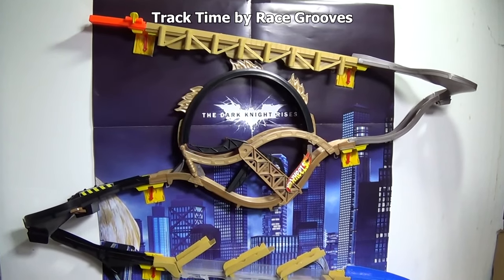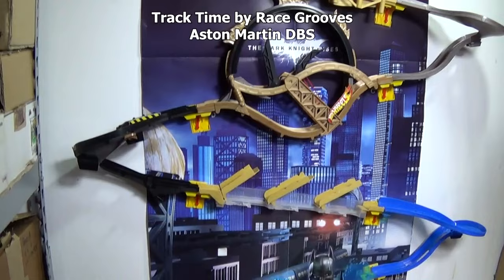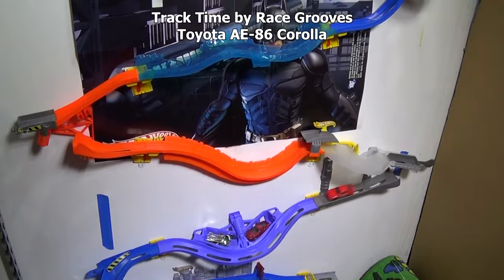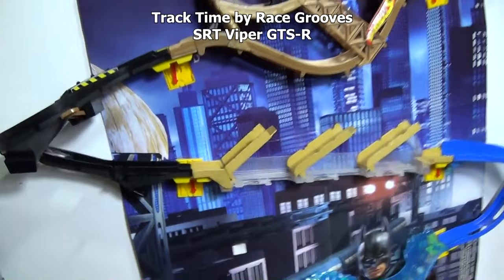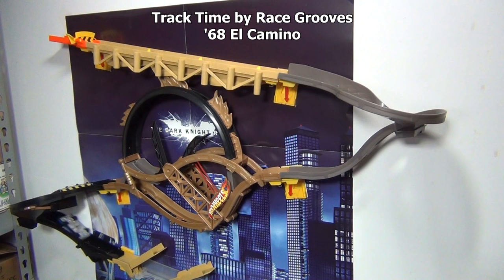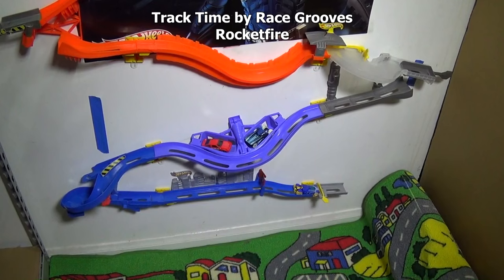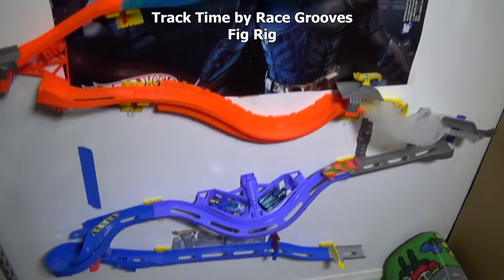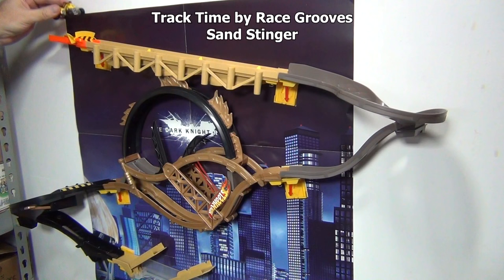Track Time! Batman Hot Wheels Wall Tracks 15C - Track Time by Race Grooves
Track Time with models from the third week of September 2014! These have a base code of G38 which means that they were produced during the 38th week of 2014. From a Hot Wheels 2015 C case (Link below).

Just like real car manufacturers, Mattel starts the yearly collections in the previous year. As you can tell by this case code and production code, they started manufacturing the 2015 assortment in 2014.

Here are the models that I tested to see how well they would perform on this custom made Wall Tracks set-up. (parts list is below)
0:00 Welcome to Track Time by Race Grooves!
0:39 RD-03
1:41 Aston Martin DBS
2:41 Eevil Weevil
3:35 Toyota AE-86 Corolla
4:11 Pedal Driver
5:14 SRT Viper GTS-R
6:01 Pharodox
6:49 '68 El Camino
7:48 Fast 4WD
8:27 '67 Pontiac GTO
9:16 Rocketfire Treasure Hunt
9:51 '68 Hemi Barracuda
11:23 Fig Rig
12:01 Rockster
12:56 Mountain Mauler
13:50 Sand Stinger
14:07 Multi-Car!

This Track Time presentation uses models from my Race Grooves case unboxing videos! Are you curious what other models were in the 2015 C case? (International)

The 2015 C "USA" case should have the same cars. You can double check it here:

The Wall Tracks parts came from the following sets.
Starter Set (original release)
Starter Set (Batman Edition)
Boardwalk Blast
Daredevil Curve
Drift Rally Spinout
Downhill Flipdrop

These were my favorite sets because the parts were interchangeable and used the same template structure. The start gate probably came from Boardwalk Blast since it looks like a surf board.

Sorry I didn't get a replacement for Sand Stinger. If you noticed, I was filming in a storage area and my lights, camera and the play rug were blocking the door. In order to film one more car, I would have had to move everything and then move it all back into place. Afterwards, I realized that I could have grabbed any car from the shed but oh well, next time.

Due to my concerns with COPPA interpretation, Track Time shout-outs are discontinued. I will be re-editing (and removing) older Track Time presentations on my Race Grooves channel and re-uploading them here on the official Track Time Channel to reflect the current YouTube environment.

1969, Outta Sight, Pumpkin Pie, Nice Shot